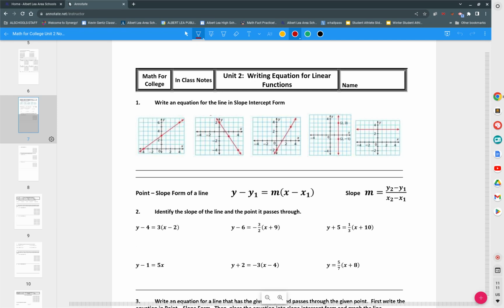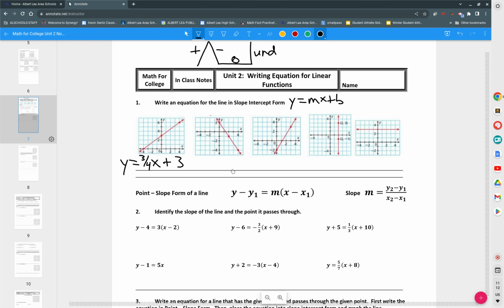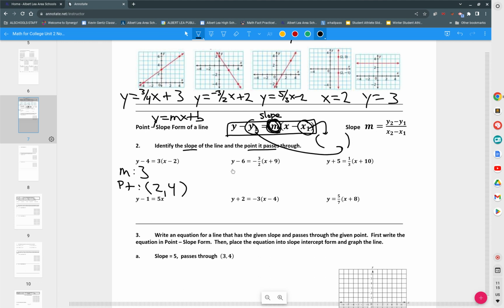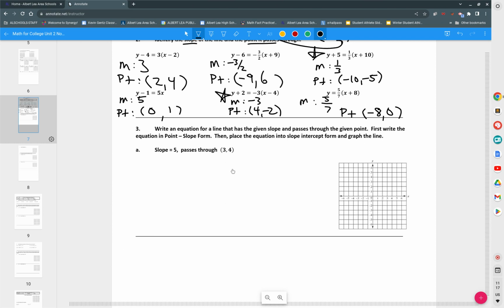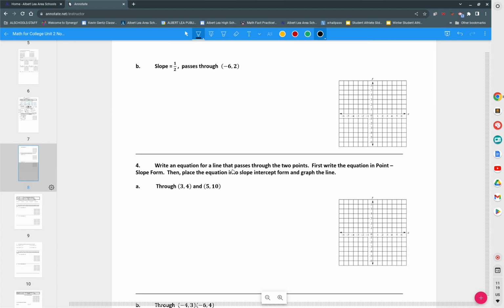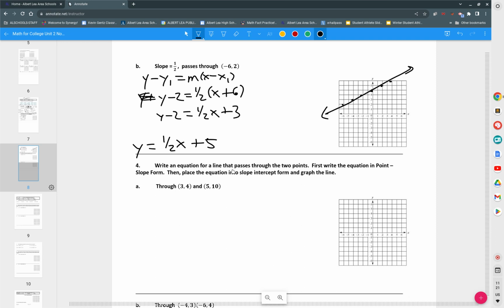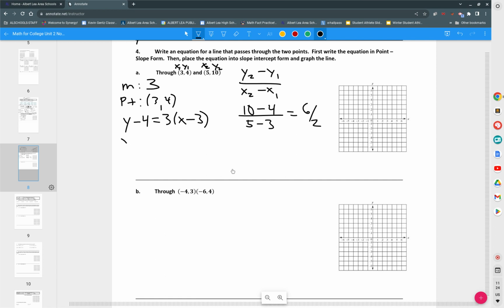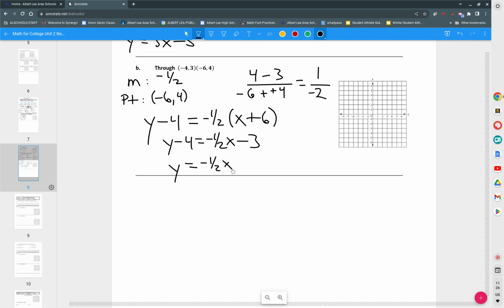Math for College Unit 2 Notes Writing Equations for Lines Day 1 2023 Fall